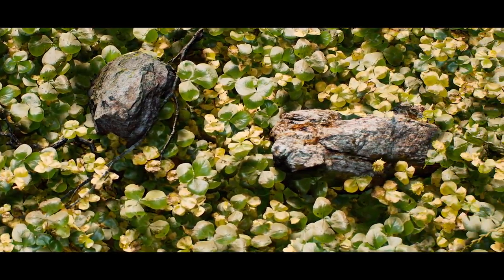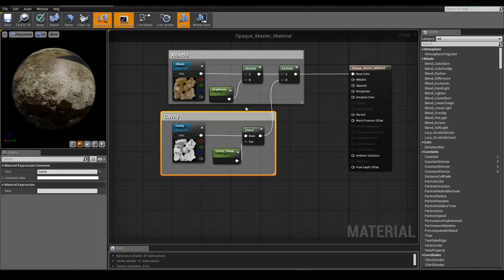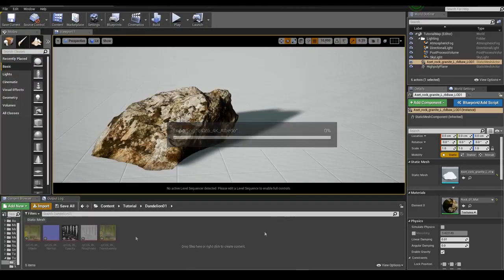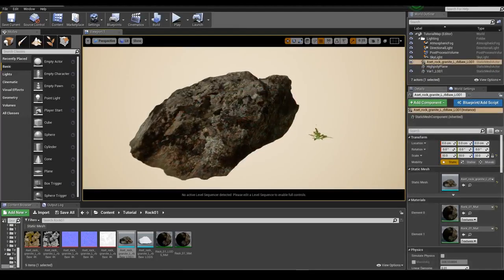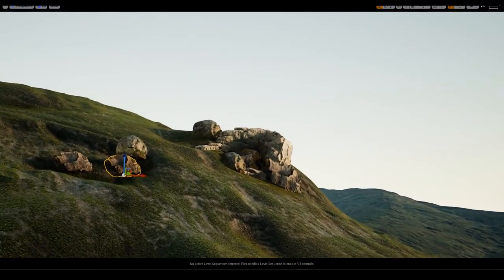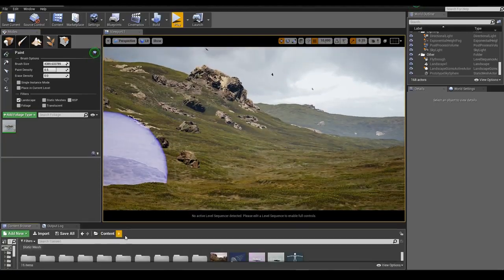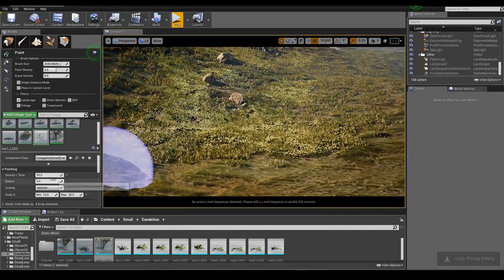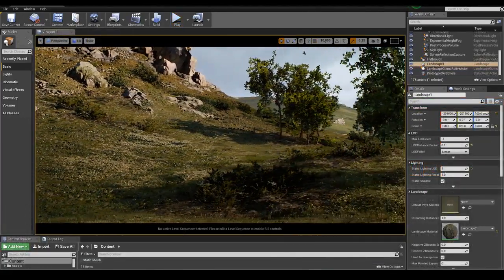Фотореалистичный мир в UE4 за 1 час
Художник Quixel Eoin O'Broin проводит шаги по созданию фотореалистичной сцены в Unreal Engine 4. Узнайте все, начиная с импорта активов и создания мастер-материалов, заканчивая освещением.